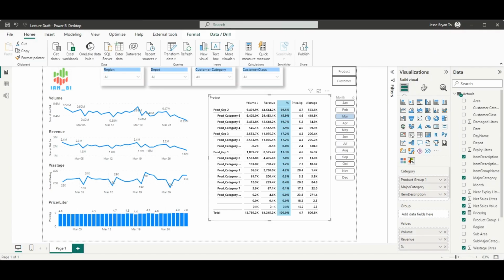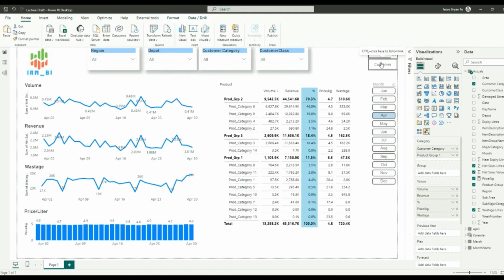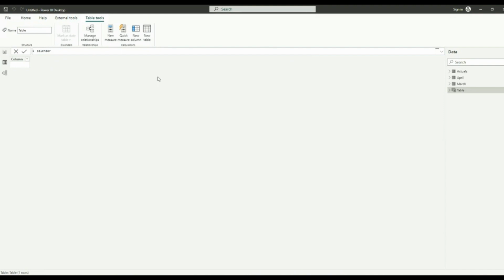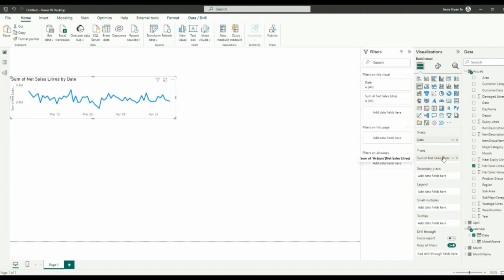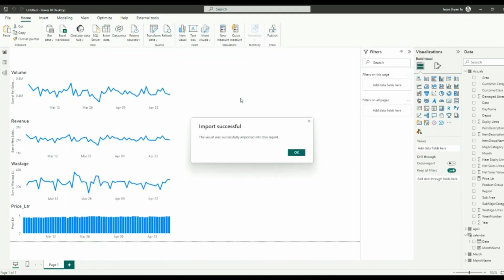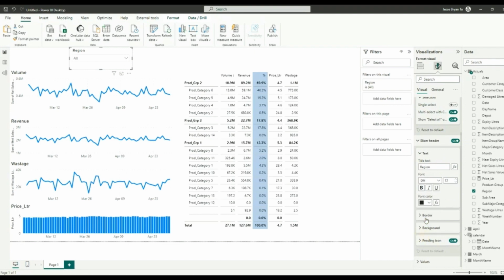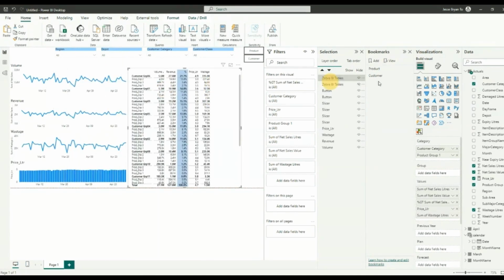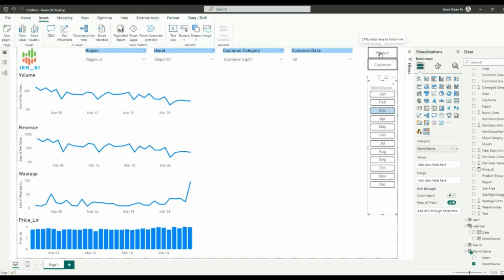Power Bi Simple Sales Dashboard